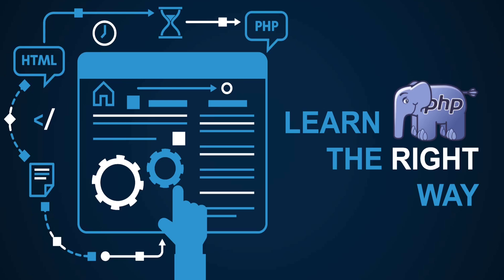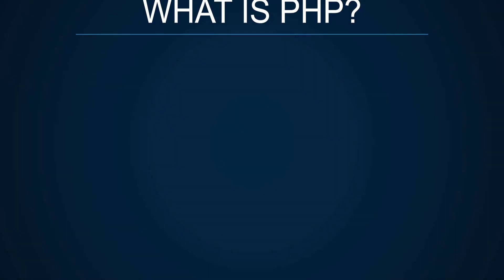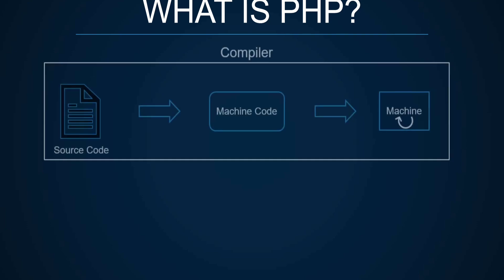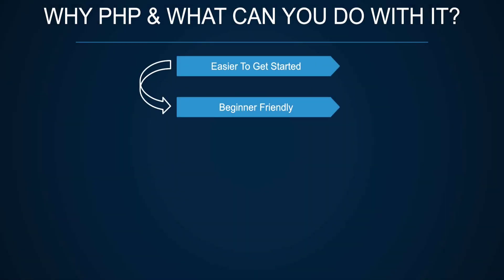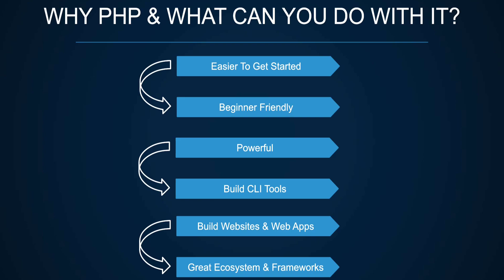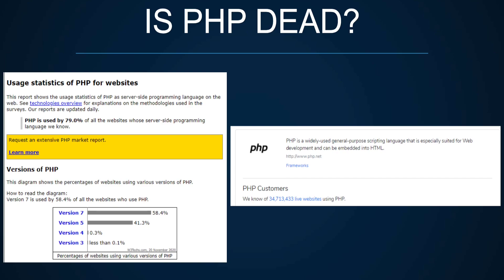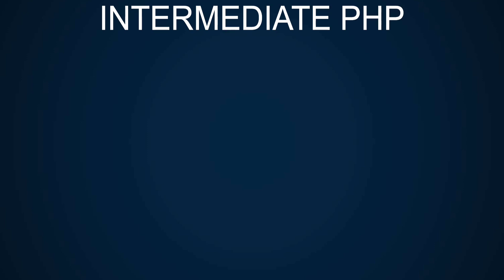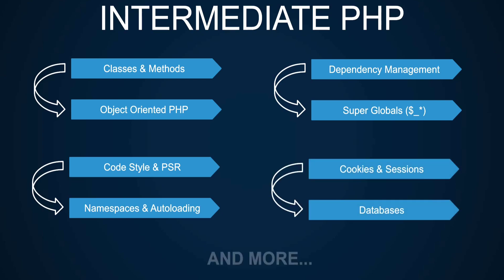Full PHP 8 Tutorial - Learn PHP The Right Way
If you want to learn PHP the right way, then you are in the right place. In this course, you will learn PHP from beginners level all the way to advanced. The "right way" is subjective of course, but my goal is to teach PHP the way I would want to learn myself where important topics like security, caching, performance, configuration, routing, dependency management, dependency injection & testing are not omitted even when the course is for beginners. This course will not be only for beginners even though it will be beginner-friendly in the beginning. The course will be split into three sections + a project section. Each video will have a lot of details about the topic so even if you already know that topic I recommend watching it since you might learn something new.

This is the first video & it is an introduction to the course. I talk about what PHP is, why you should use it, how it works, and the overview of the course's main topics.

PHP stands for PHP Hypertext Preprocessor which is a recursive acronym. You can read more about recursive acronyms